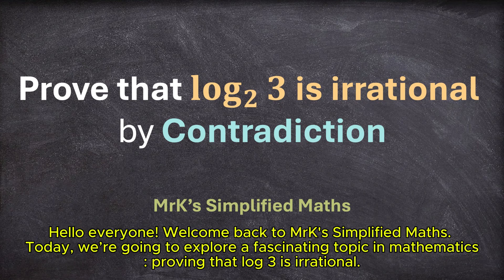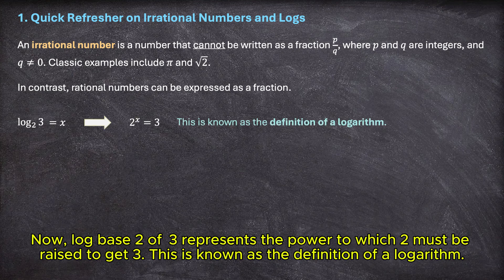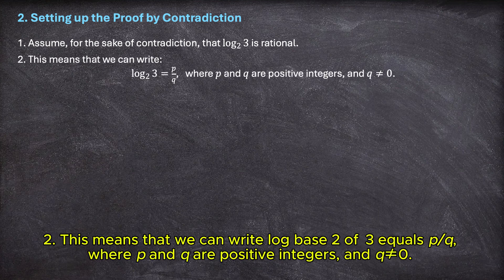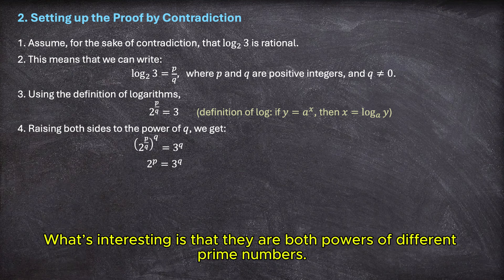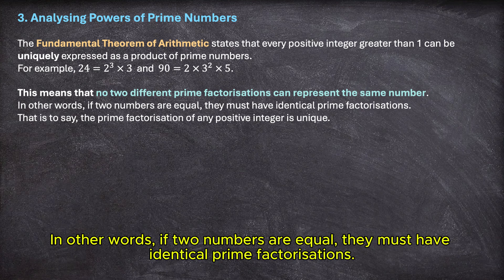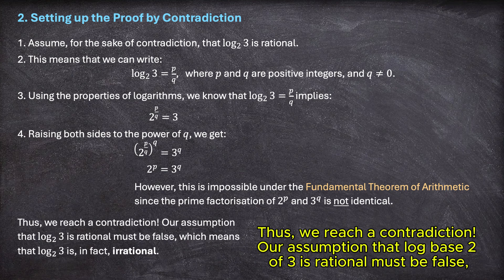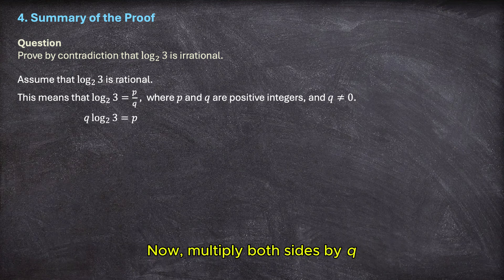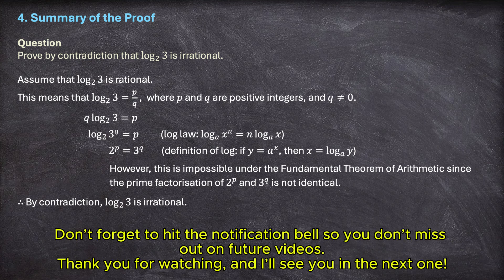Prove that log3 is Irrational by contradiction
Welcome to MrK's Simplified Maths! In this video, we dive into the fascinating world of logarithms to prove that log base 2 of 3 is irrational.

Whether you're a high school student looking to strengthen your maths skills or a curious learner interested in deeper mathematical concepts, this video is for you!

📌 Introduction 0:00
– Review the definition of logarithms and irrational numbers 0:22
– Break down the proof step-by-step using proof by contradiction 1:14
– Explore the implications of prime factorisation through the Fundamental Theorem of Arithmetic  2:52
– Summary of the proof 5:00

Share your thoughts and questions in the comments below! 👍